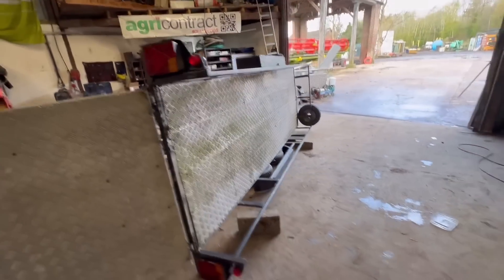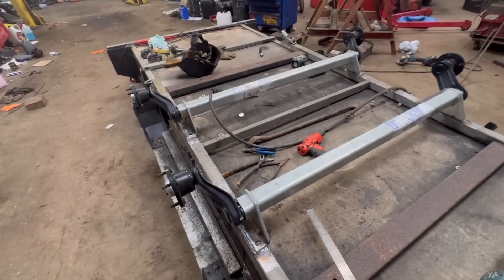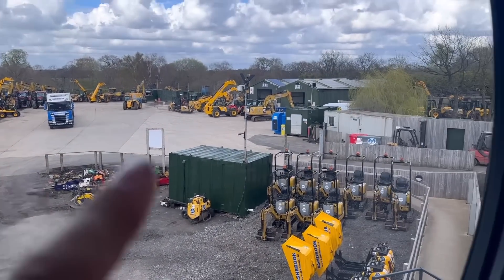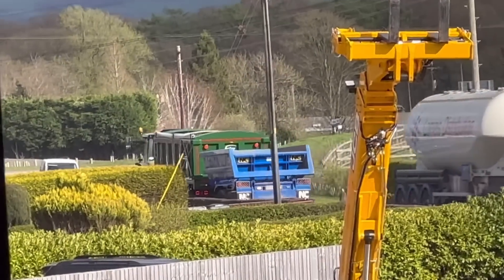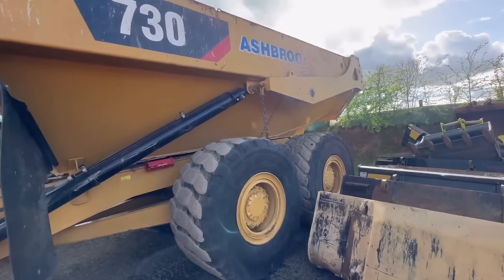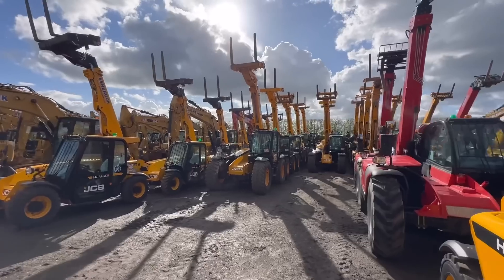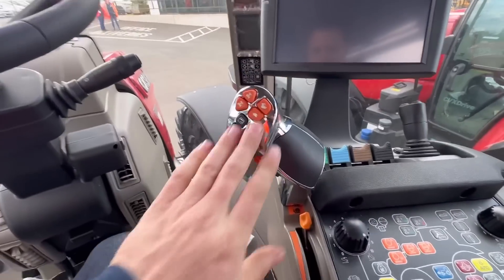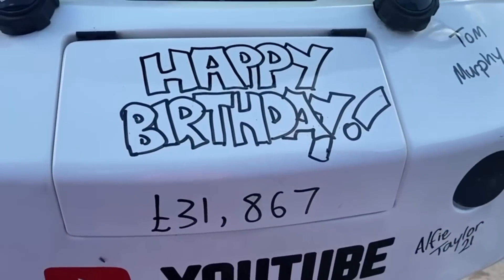LOTS AND LOTS OF DIGGERS OLLYBLOGS AnswerAsAPercent 1118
Aww